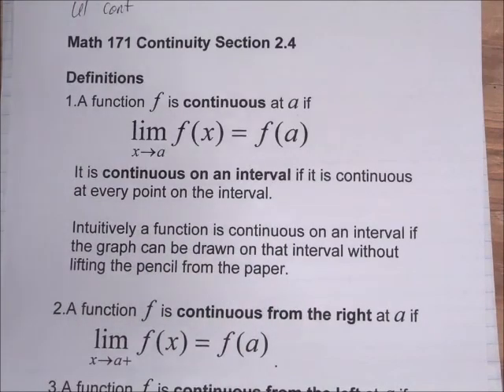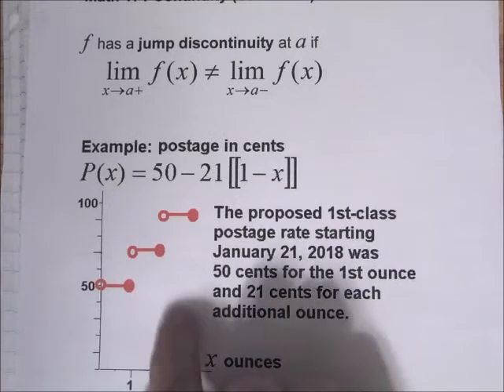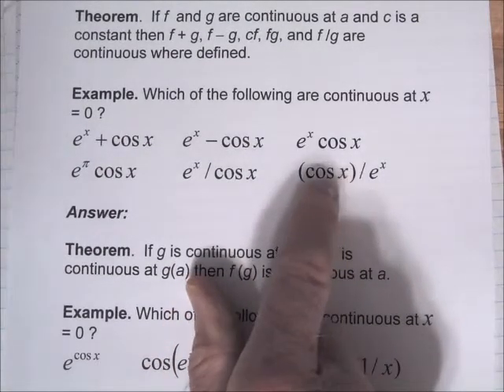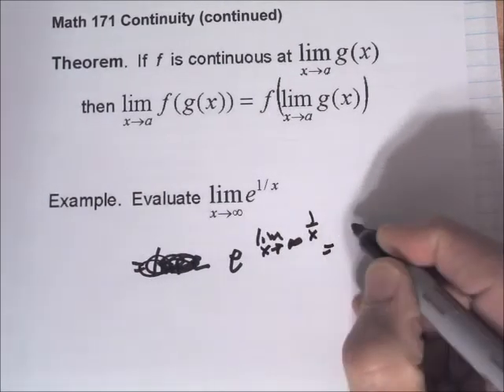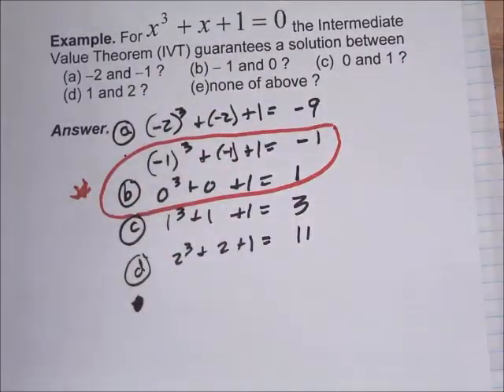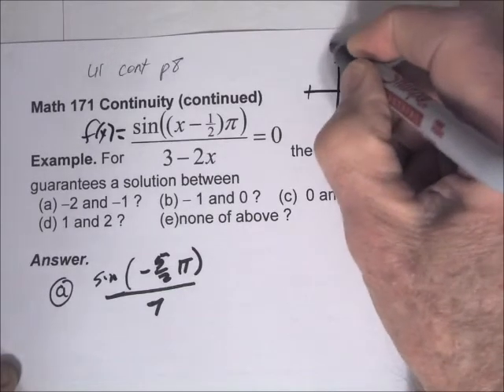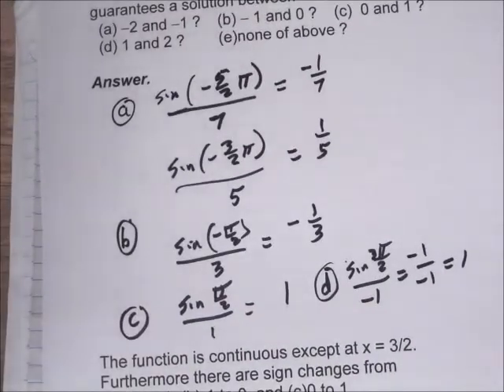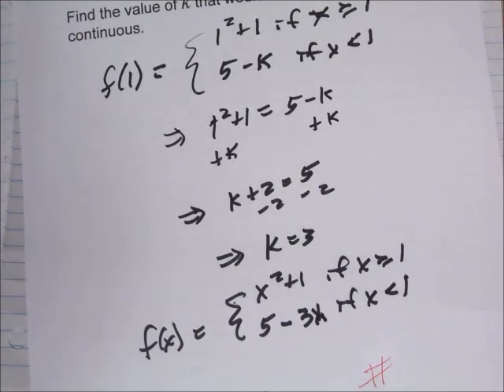171 u1 continuity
Concept of continuous functions for first semester calculus.